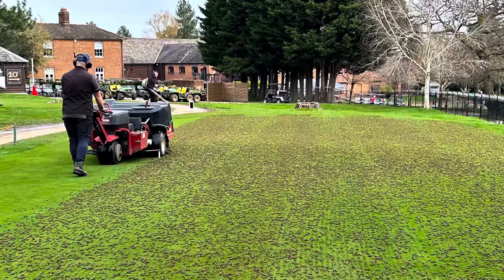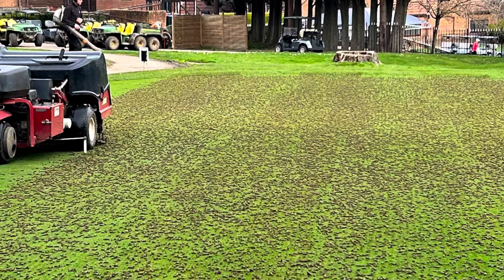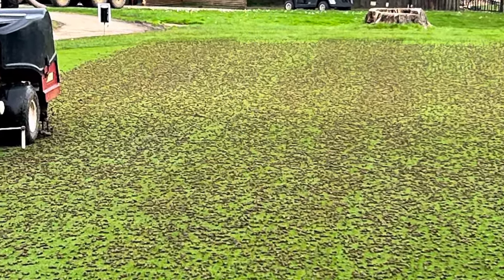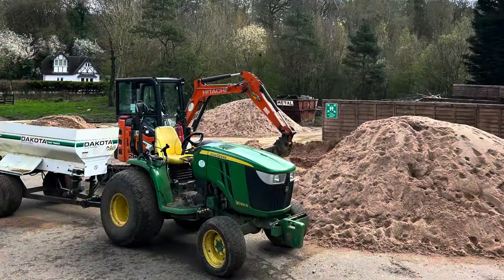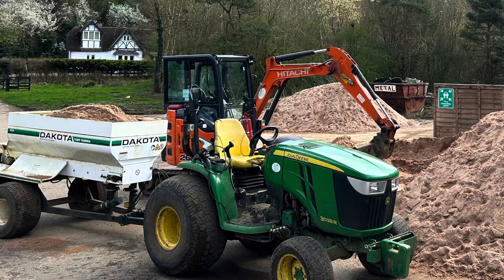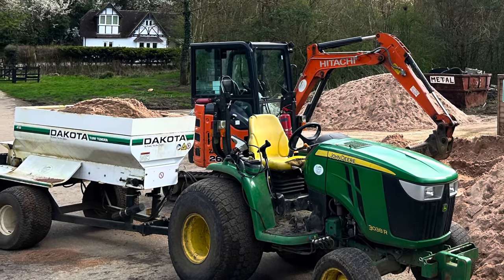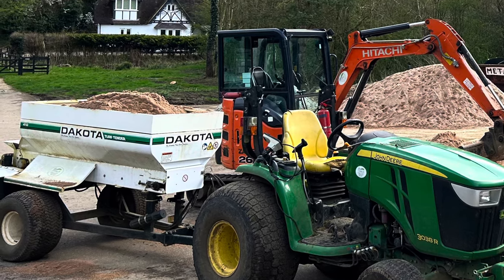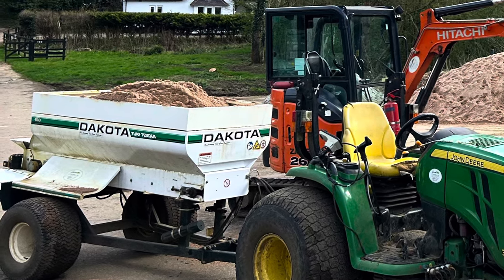Members Vlog 20.03.2024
Exciting course news
Green renovations
Fairway spraying